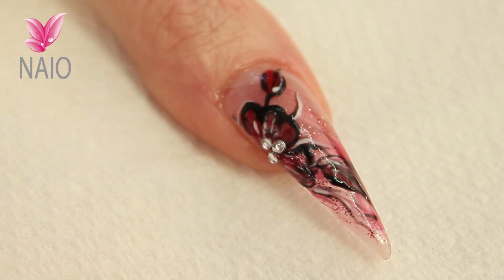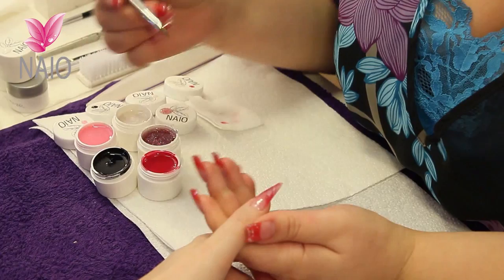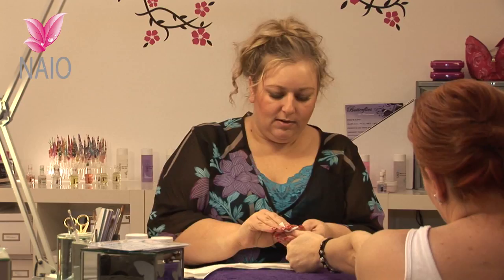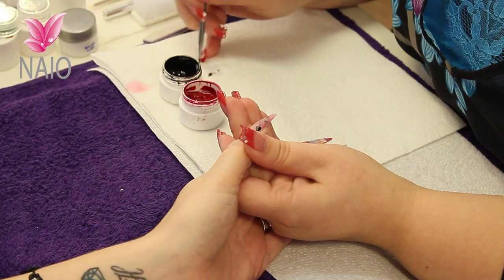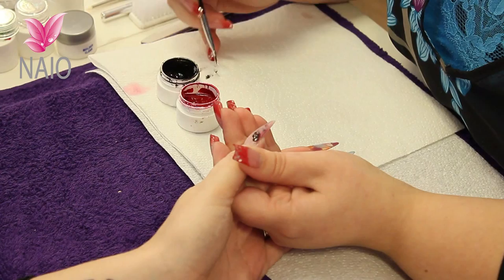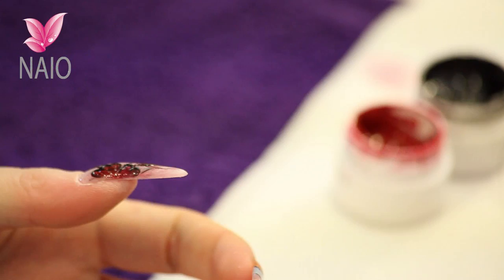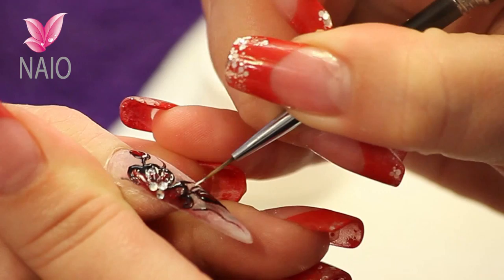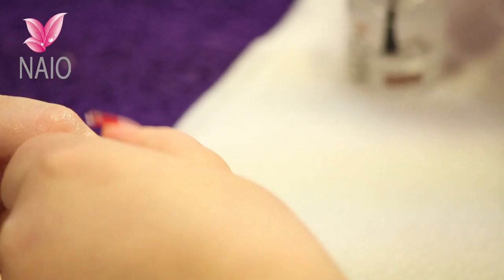UV Gel Nail Art Tutorial Video Stormy Floral Design by Naio Nails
In this video Naio Nails and award winning nail technician Naio Nails demonstrate a step by step guide for creating a fabulous stormy take on a floral UV gel nail art design.

Love the video? Leave your questions, feedback, suggestions & comments below!

Have you been inspired by this fantastic nail art tutorial? Share your acrylic nail, gel nail and nail art designs with us as a video response.